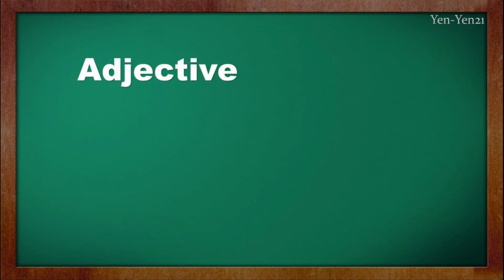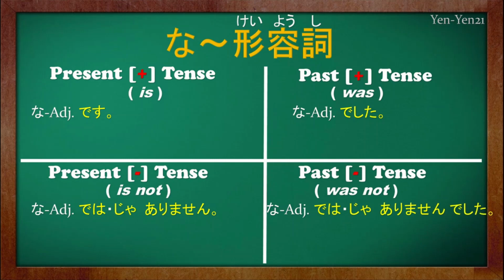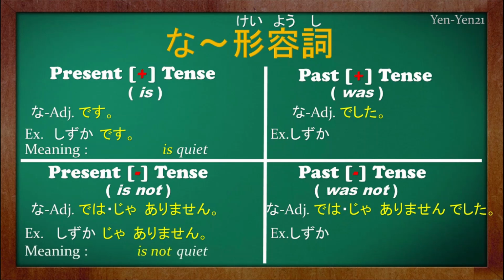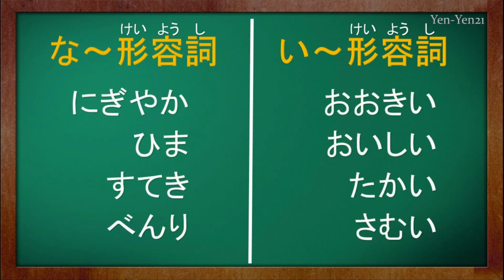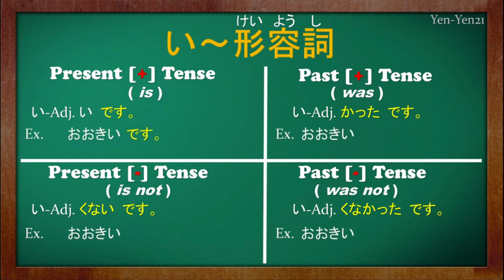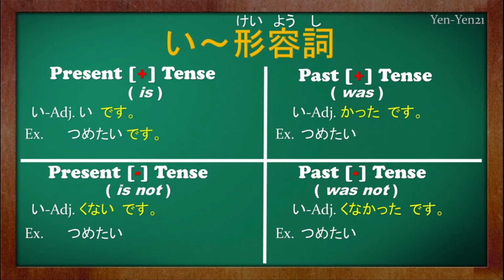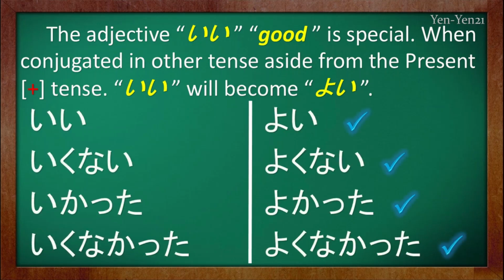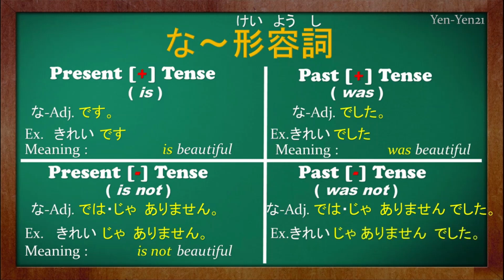How to conjugate Adjectives in Japanese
Any Questions concerning the license, message us and we can help you out.

💬 Usage

You’re free to use this japanese background music in your videos on YouTube and you can use this asian music in your films for commercial or non profit purposes. You must include the following in your description. However, this is not necessary for the last track.

♻️  Search the music you want. Copy & paste the credits.

 • Peritune - Sakuya

 • Peritune - Sakuya2

 • SHW - Miyako JAPAN2

 • SHW - Miyako JAPAN3

 • Peritune - Shizima

 • Peritune - Hanagoyomi